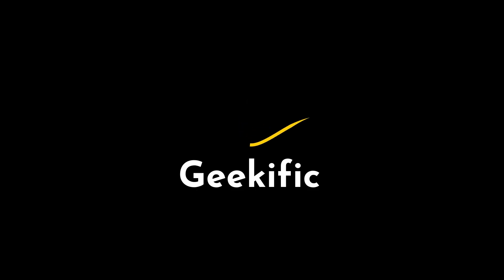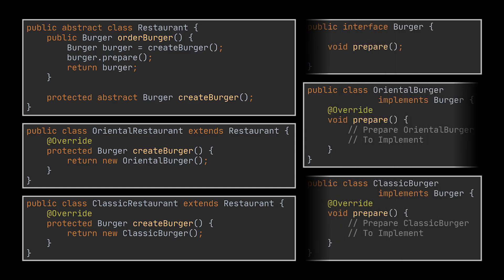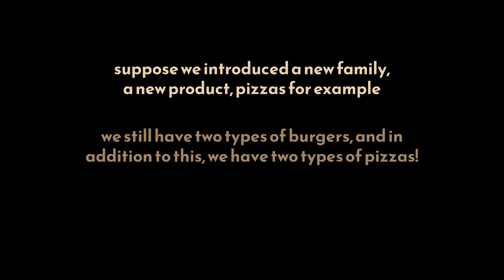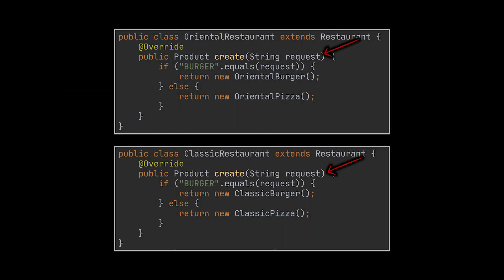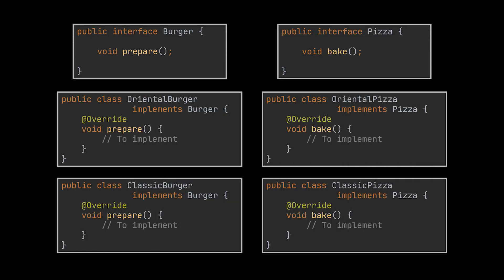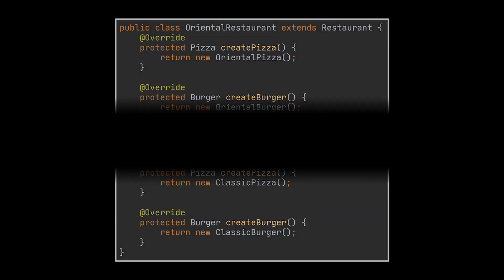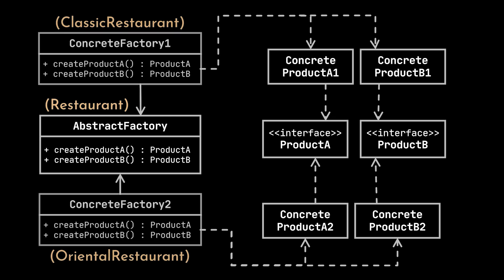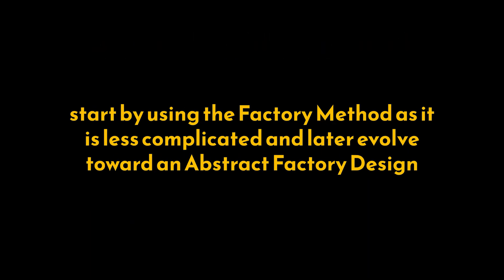Factory Method vs Abstract Factory Explained | Real-World Java Example | Geekific Remastered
The Abstract Factory is a powerful creational design pattern that allows us to create families of related objects without specifying their concrete classes. In this video, we build on the previous Factory Method example and see what happens when a single product family is no longer enough.

Using our burger-restaurant analogy, we move from serving only burgers to serving multiple product families, like burgers and pizzas, and that’s when the Abstract Factory shines. We’ll understand why simply generalizing a product interface breaks SOLID principles, and how an abstract factory solves this by providing separate creation methods for every product type.

What you’ll learn:
🍔 Why Factory Method breaks down when product families multiply
🏭 Abstract Factory Pattern: Creating multiple related products without conditionals
🧩 UML Breakdown: Factories, products, and how they interact
🔁 How clients work with factories using only abstract interfaces
✅ SOLID Principles: How Abstract Factory avoids violating OCP
⚡ When and why your design should evolve from Factory Method to Abstract Factory

By the end, you’ll clearly know when the Factory Method is enough, and when scaling your system requires moving to an Abstract Factory. Perfect for interviews, scalable software design, or mastering clean architecture.

💡 Chapters:
00:00 Introduction
00:08 Why Factory Method Isn’t Enough Anymore
01:11 Adding a Second Product Family
01:49 Why Generalizing a Product Interface Violates SOLID
02:16 Enter the Abstract Factory Pattern
03:22 UML Structure Explained
03:55 When & Why to Use Abstract Factory
04:15 Thanks for Watching!